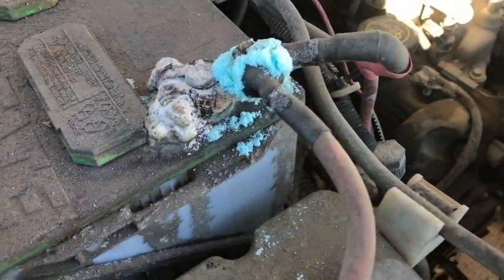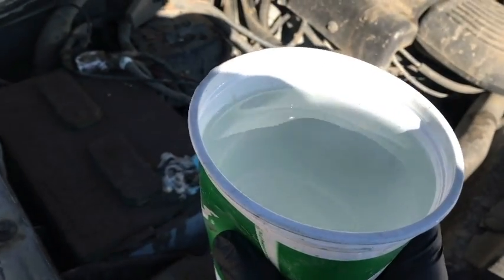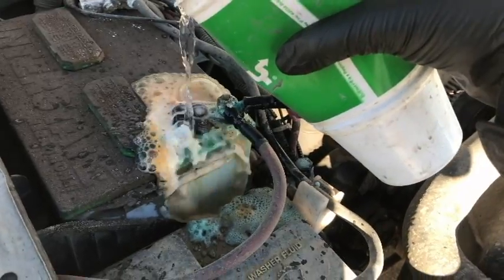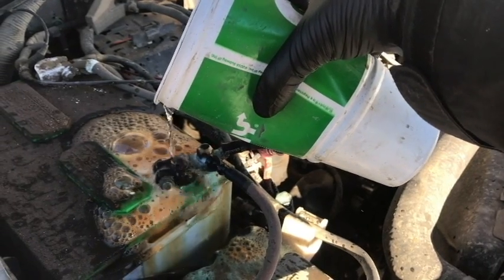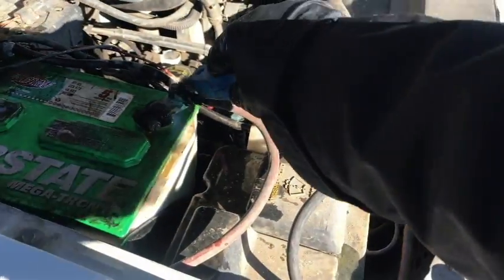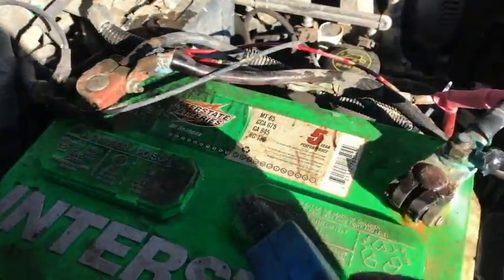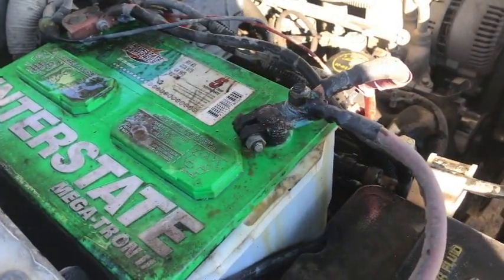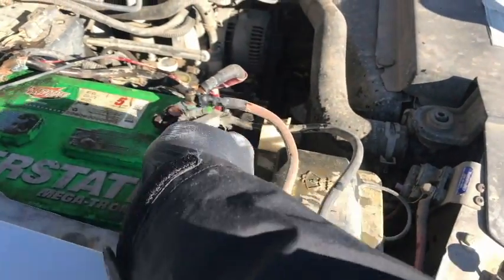What Happens When You Don't Maintain Your Battery!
This is What Happen's when you don't maintain your battery and things you can do to prevent battery corrosion. What Happens When You Don't Maintain Your Battery!

Battery CCA Load Tester

Battery Cleaning Tool Kit

Premium Battery Terminal Cleaning Brush:

Battery Terminal Cleaner/ Spreader

Battery Terminal Wrench